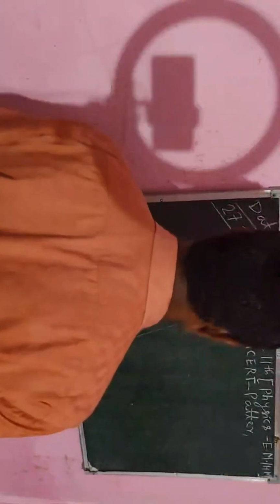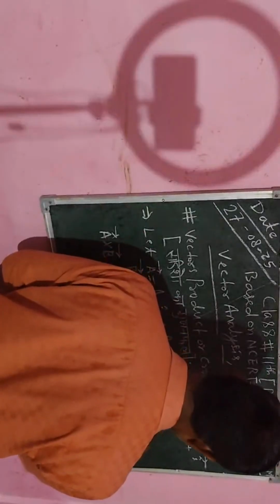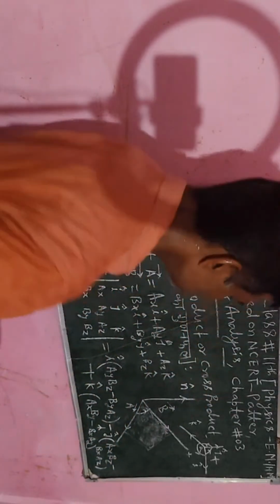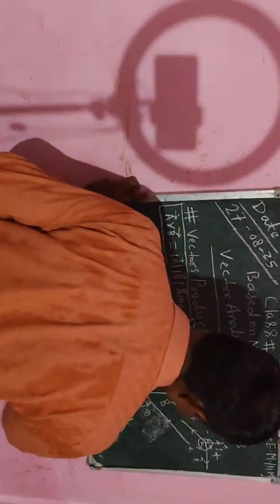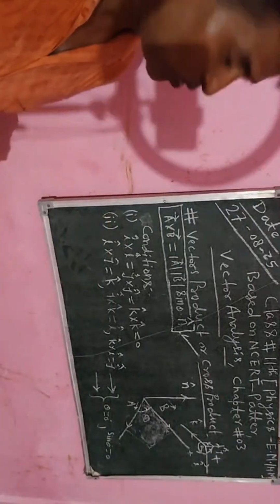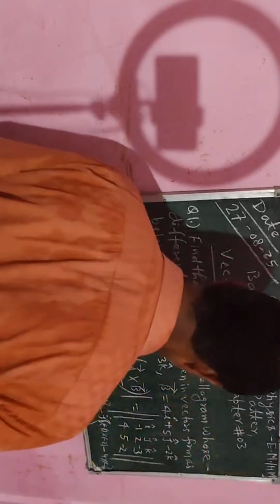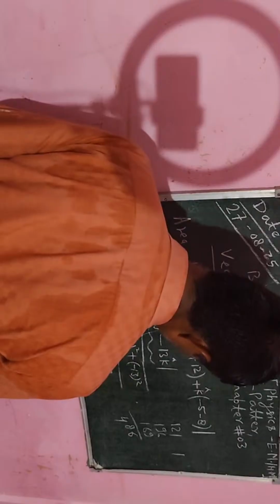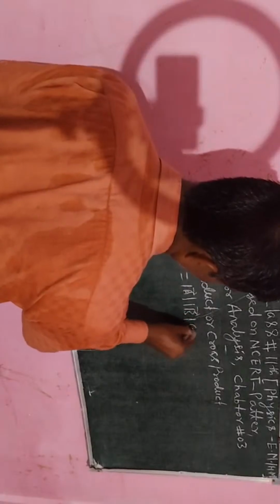# दो सदिशों का क्रॉस (सदिश) गुणनफल Vectors Product & num|Class 11th(Physics|भौतिक विज्ञान||Pt-22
Vectors Analysis and Angles between two vectors and Numericals (Class 11th(Physics|भौतिक विज्ञान|)Part-21
vectors products of two given vectors
channel name:RANA SIR UP KUSHINAGAR
numericals on cross products/vectors product